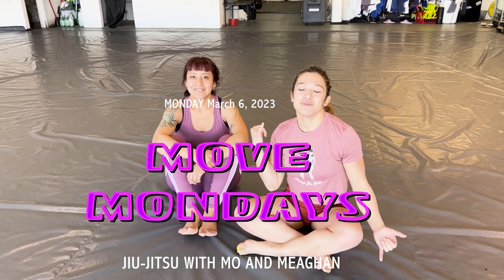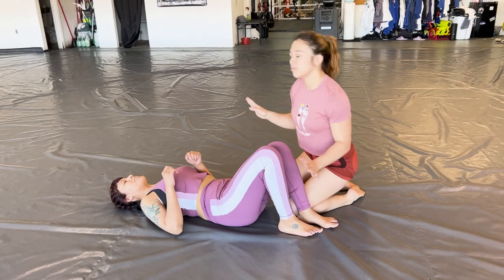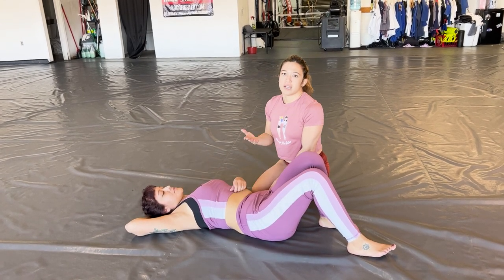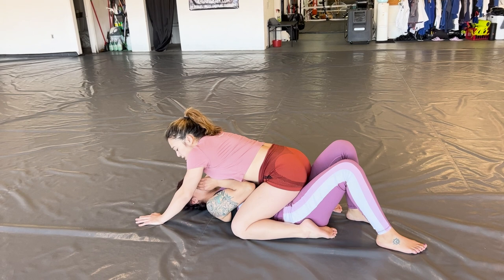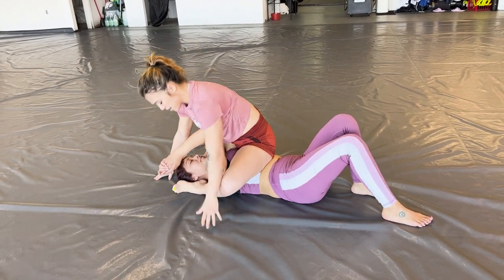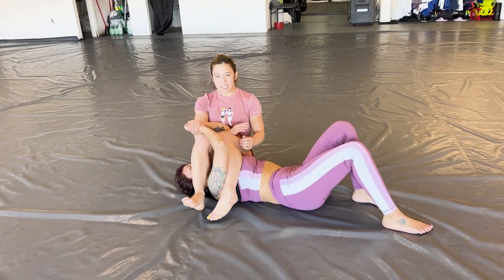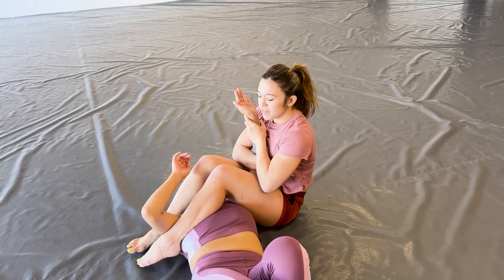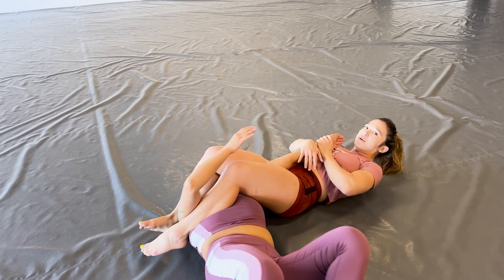Mount Armbar with Bicep Slicer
After watching my Arm Bar Escapes video, I had a request for Armbar from top of Mount. Last week, one of my black belt instructors taught it with the bicep slicer, so I show you my bread-and-butter armbar from S-Mount and how to work the bicep slicer if they insist on holding on tight.